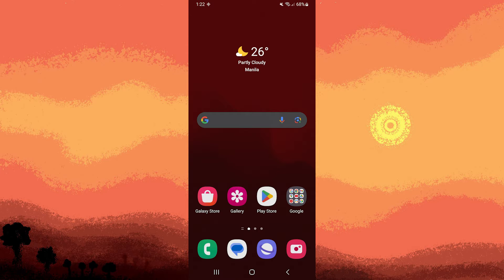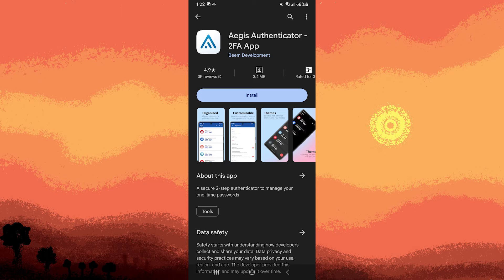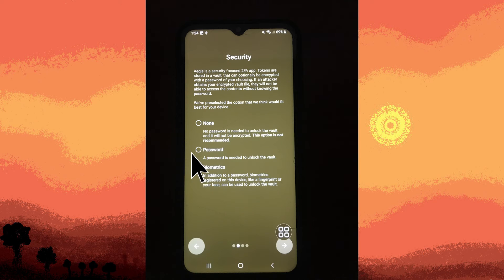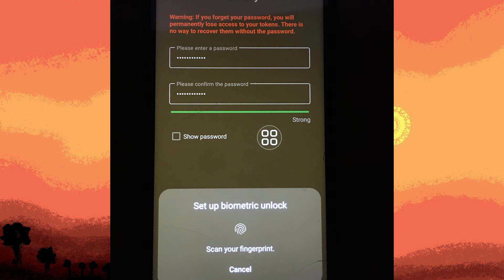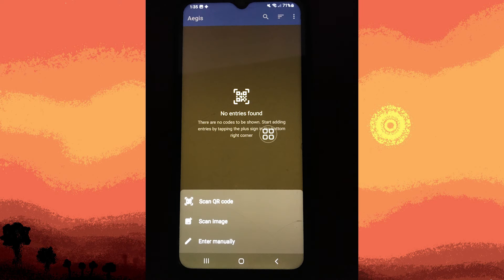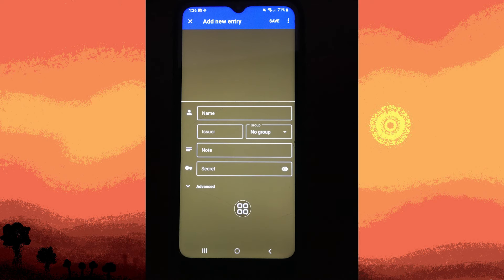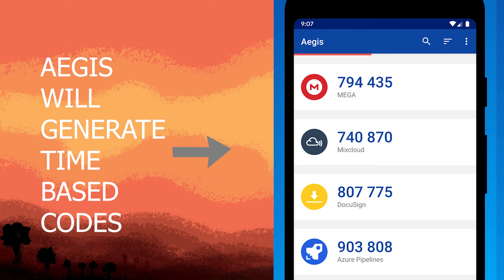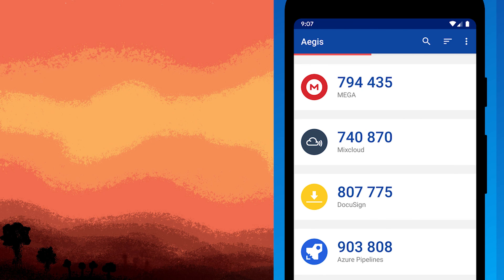How To Use Aegis Authenticator (Quick Guide)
This quick guide will show you how to use Aegis Authenticator. Use this tool for added security.